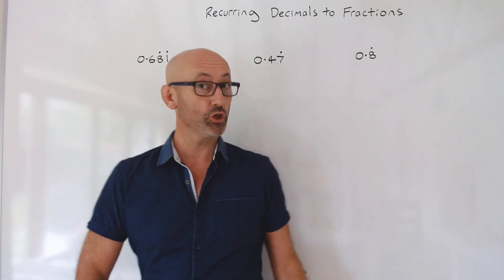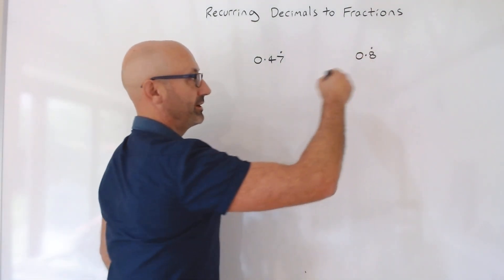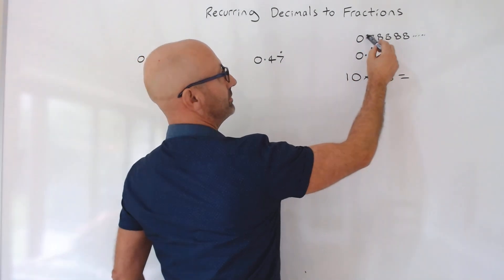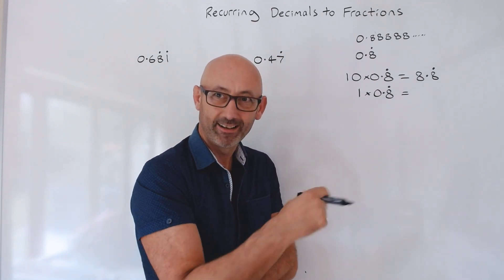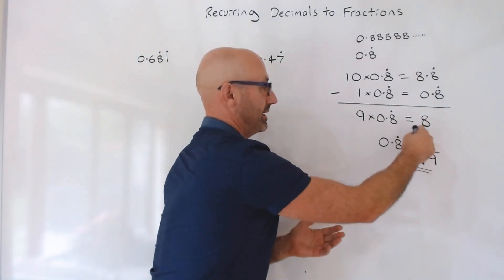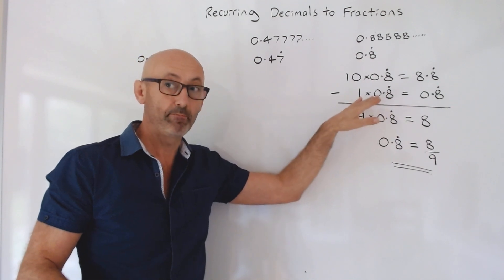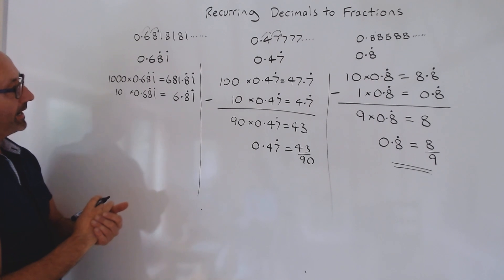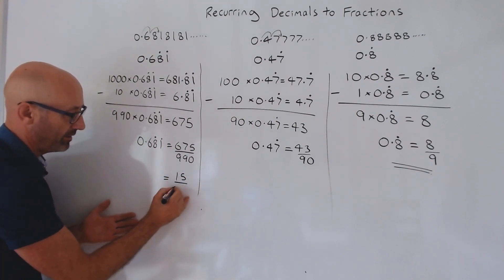Converting Recurring Decimals into Fractions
This is a step-by-step lesson on how to convert recurring decimals into fractions.